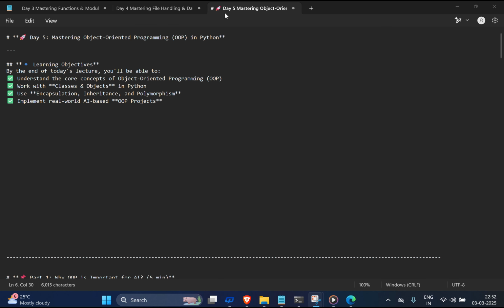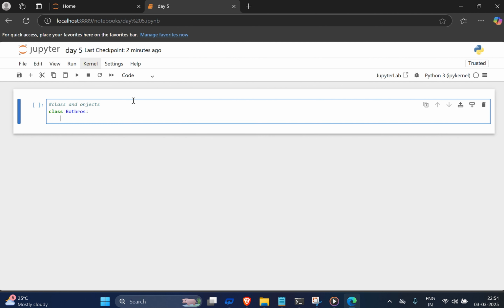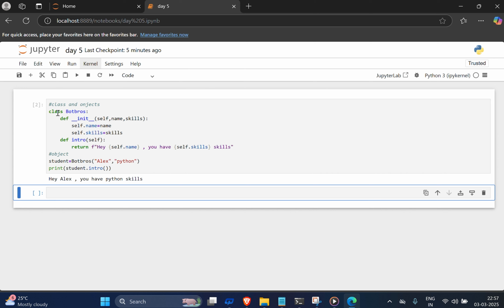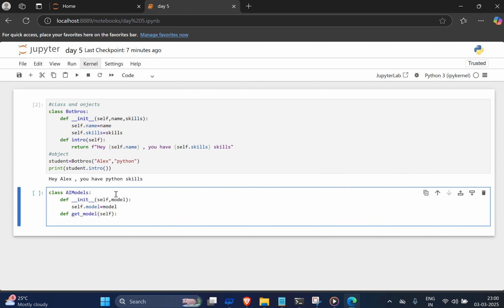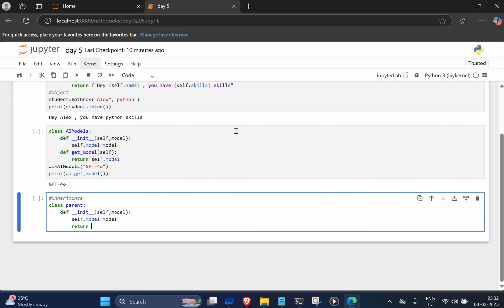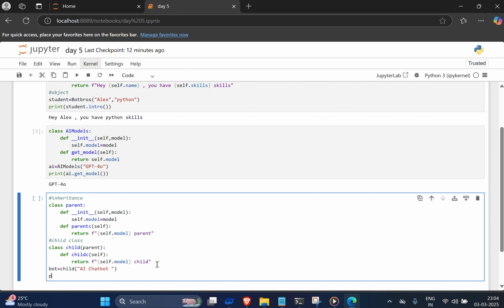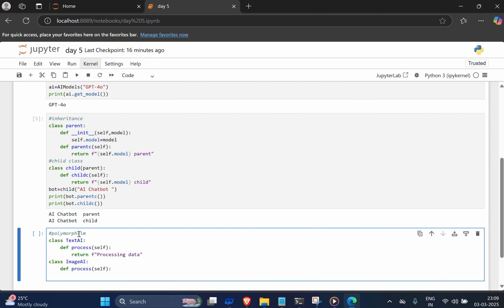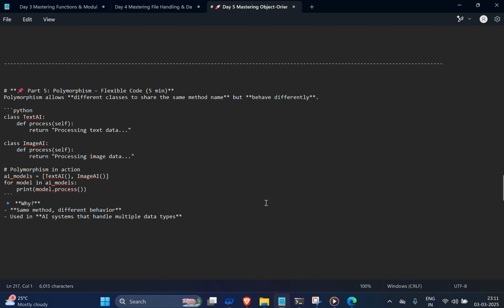Master Python Functions – The Building Blocks of AI & Automation!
Day 5 Description:
🚀 Welcome to Day 5 of the AI Challenge with Bot Bros! Today, we unlock the power of Python Functions—the secret to writing clean, efficient, and reusable AI code! Functions help break complex AI problems into manageable parts. You’ll learn how to create custom functions, use parameters, return values, lambda functions, recursion, and more! Plus, tackle a real-world AI coding challenge! 💡💻

✅ What You’ll Learn Today:
🔹 Why functions are essential for AI & ML
🔹 How to define & call functions the right way
🔹 Arguments & return values to make functions dynamic
🔹 Lambda functions – Write faster, smarter code
🔹 Recursion – Solve AI problems like a pro
🔹 Hands-on Challenge: Implement an AI-based function!

🔥 Take your Python skills to the next level and write AI-powered code! 🚀